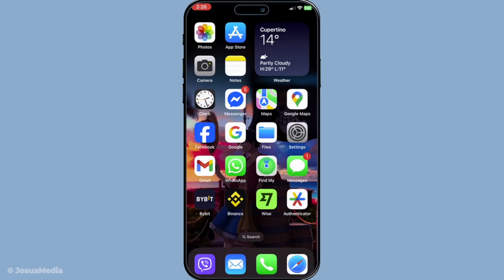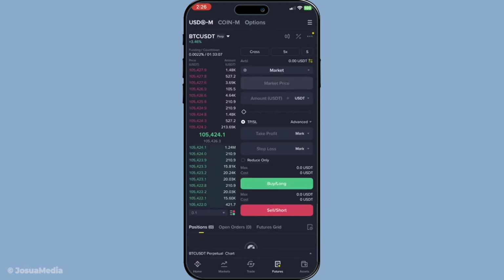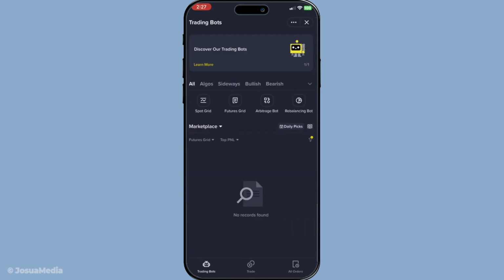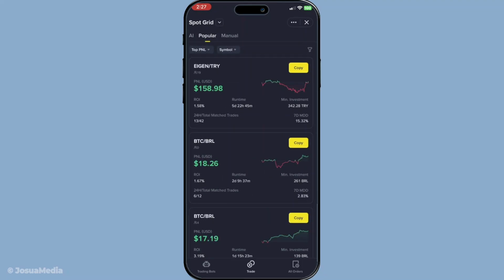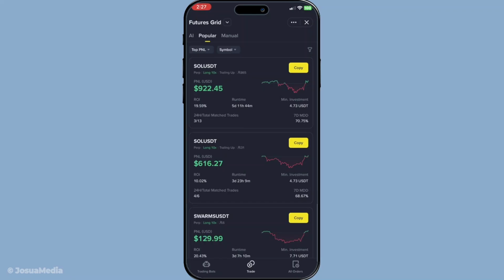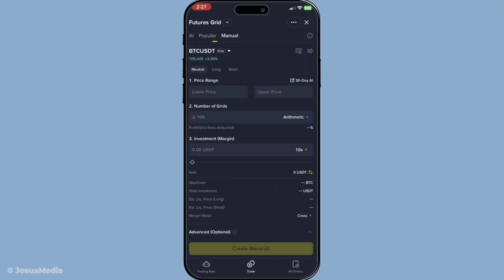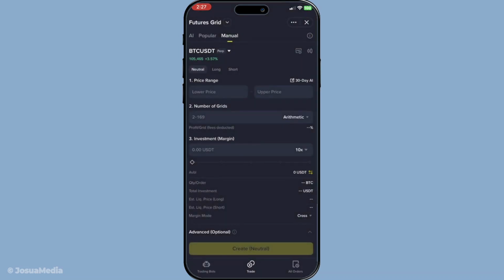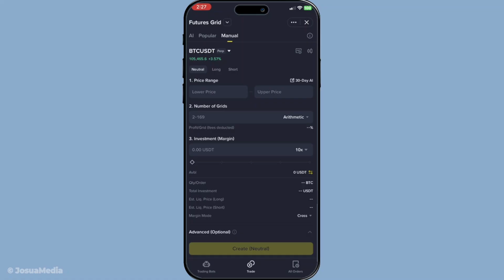How To Use Binance Trading Bot (Full 2025 Guide)